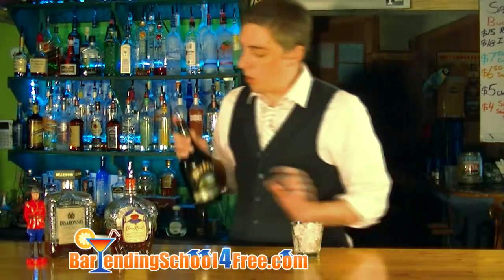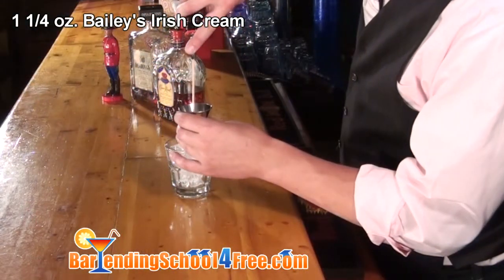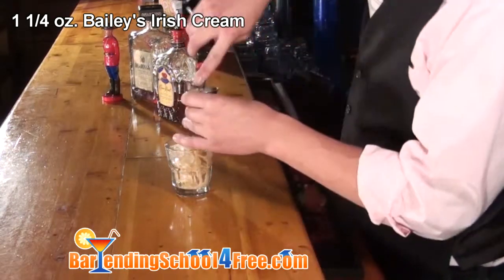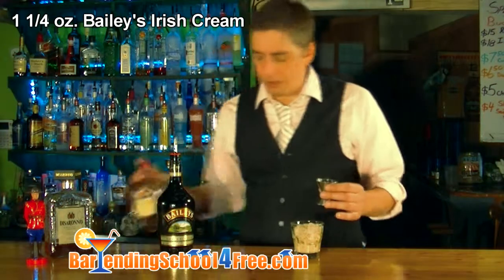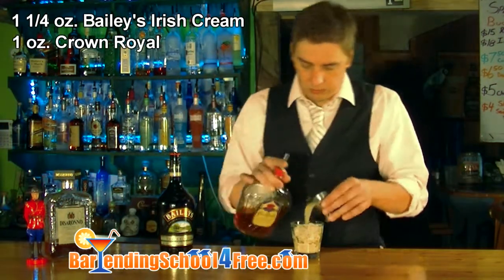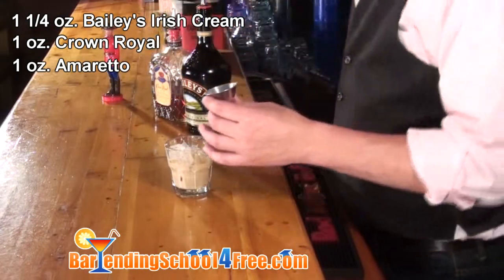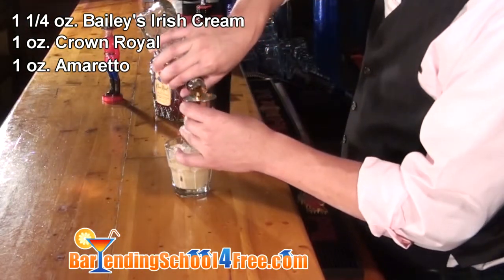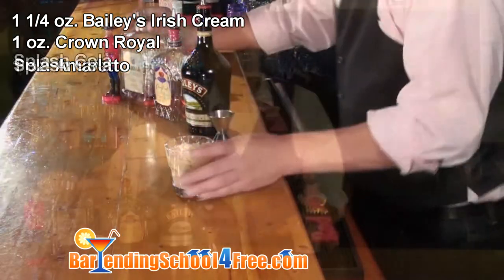How to make the Frosted Crown cocktail (Drink Recipes)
Next up in our series of low calorie drink recipes: the Frosted Crown cocktail. This is the BEST way to make a Frosted Crown cocktail! Today we feature Bailey's Irish Cream in our drink recipe.

The Frosted Crown cocktail drink recipe is 1 1/4 oz. Bailey's Irish Cream, 1 oz. Amaretto, 1 oz. Crown Royal, and a splash of cola.